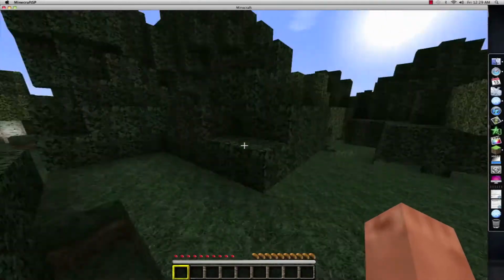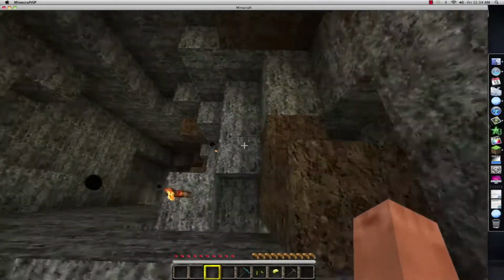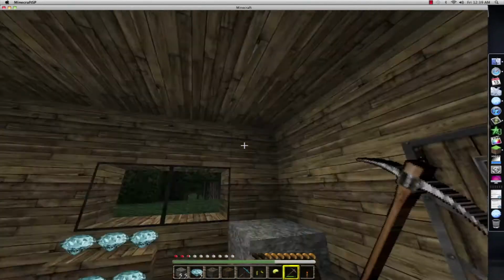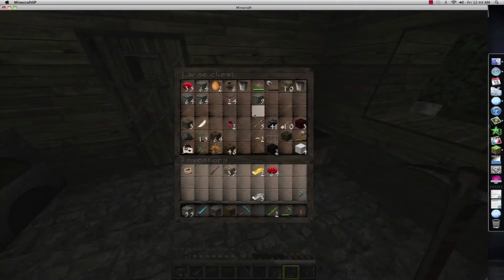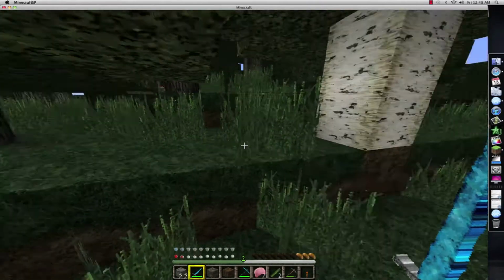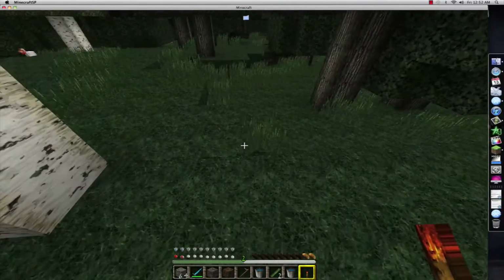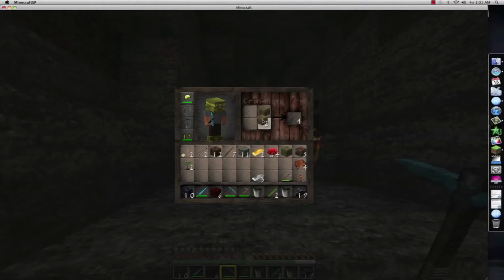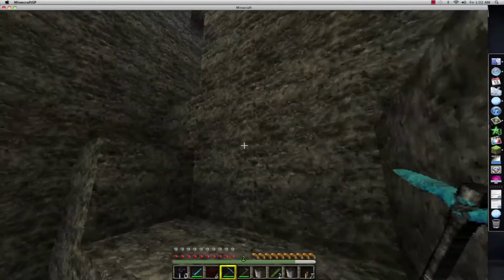Survival Series- Minecraft Let's Play Episode 7#- collecting obsidian